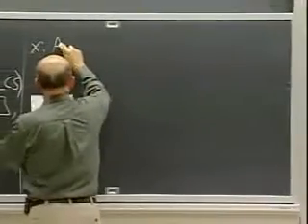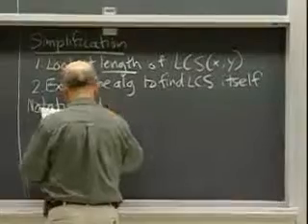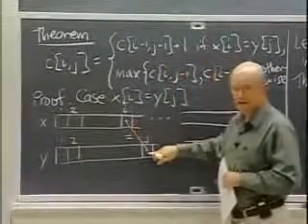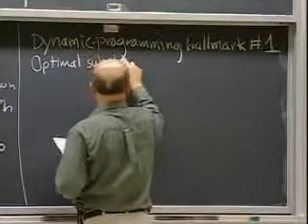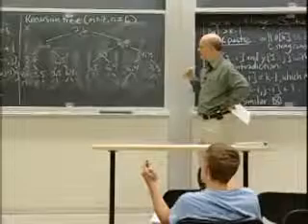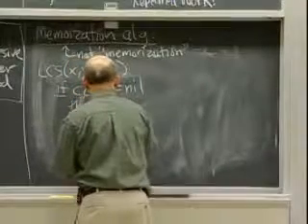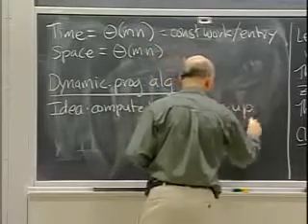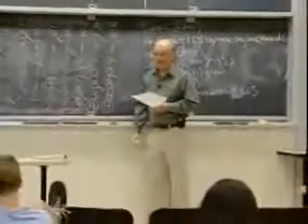Lecture 15 Introduction to Algorithms.mp4